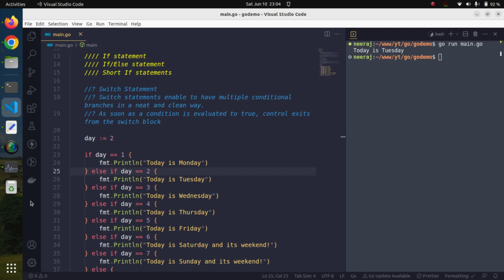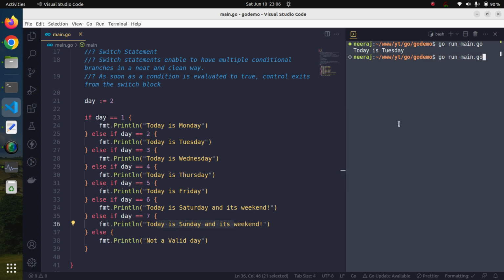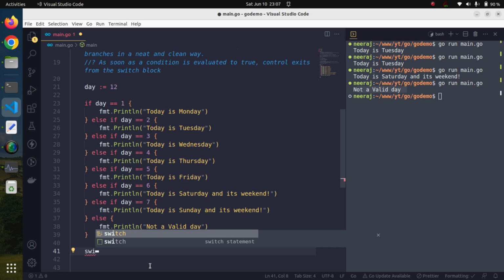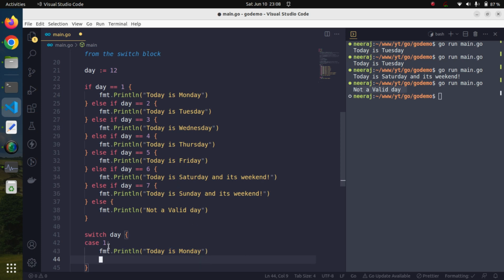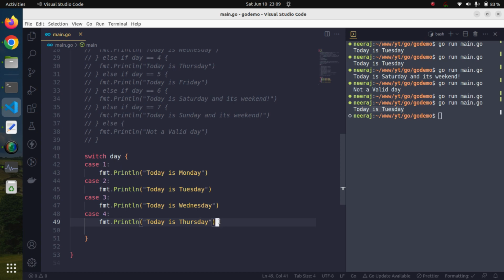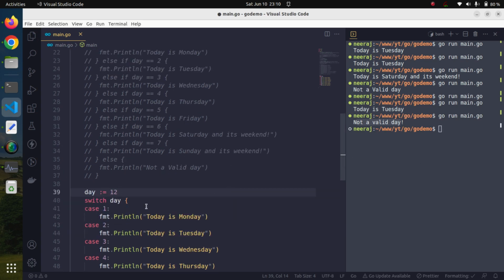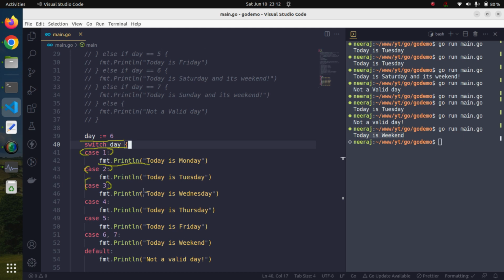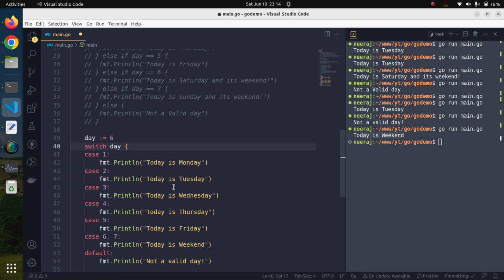Golang Tutorial - Switch Statements in Go | Grow Your Skill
Golang Tutorial - Switch Statements in Go

In this session we will understand Switch Statements in Go. Conditional statements are used to determine the flow of code execution.

learn go